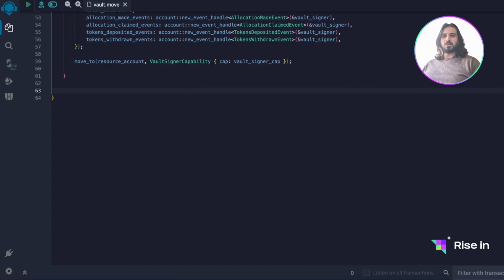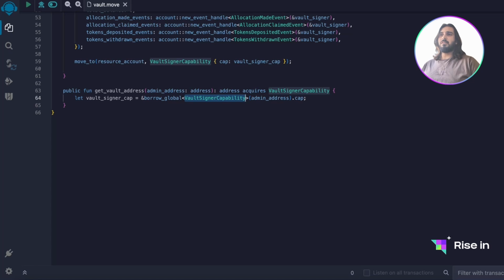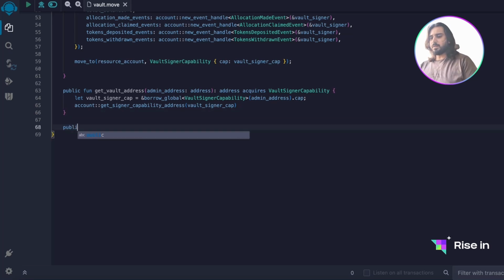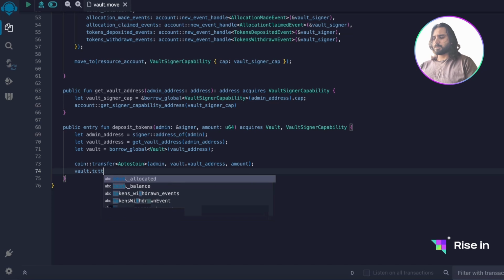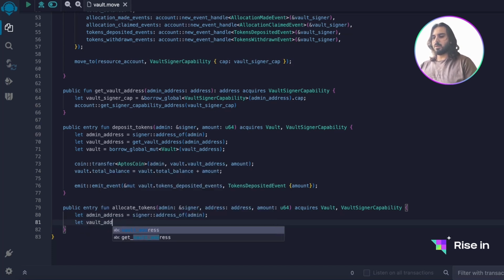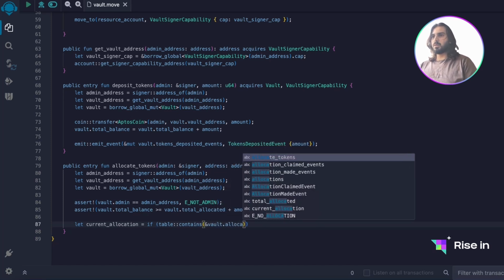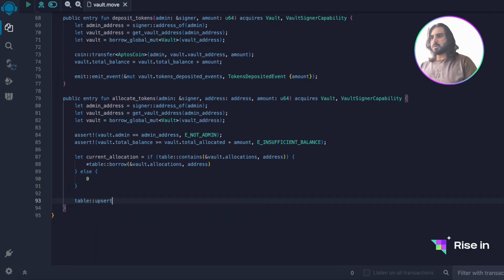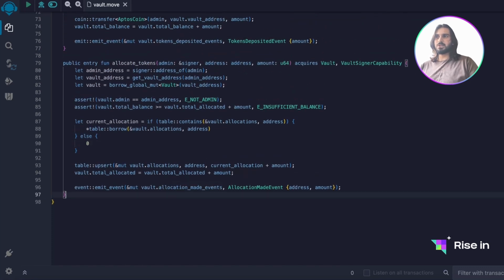Build on Aptos | The Vault - Deposit & Allocate